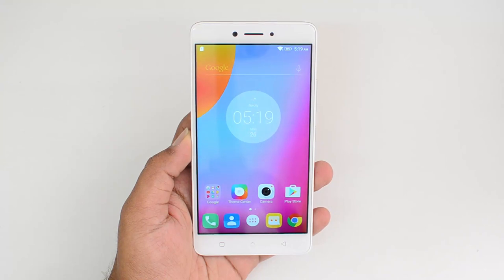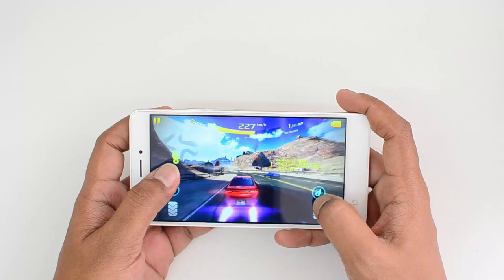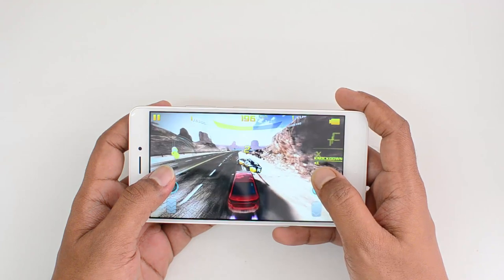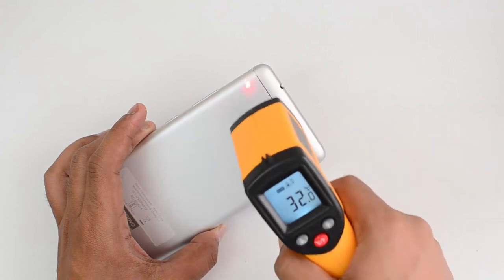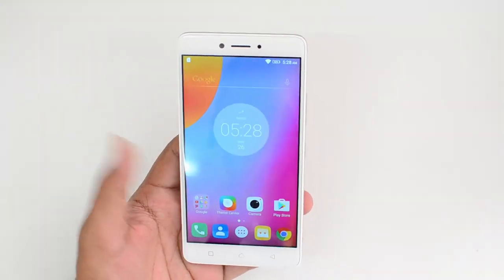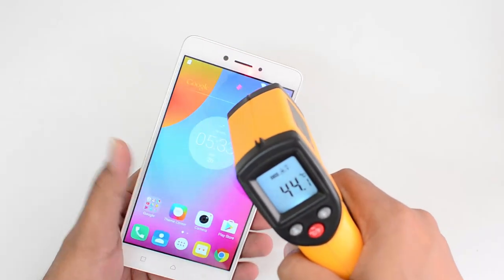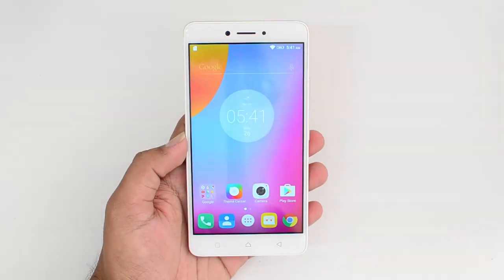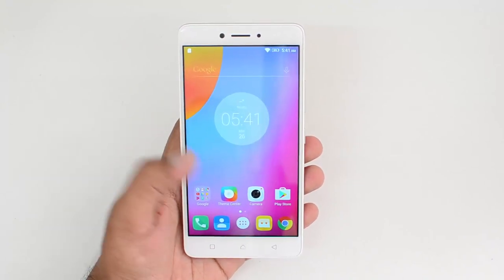Lenovo K6 Note Gaming Review (with Heating Test)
Lenovo K6 Note comes with 5.5 inch Full HD display and is powered by Snapdragon 430 octa core processor with 3GB RAM. Here is the gaming performance of the device along with heating.